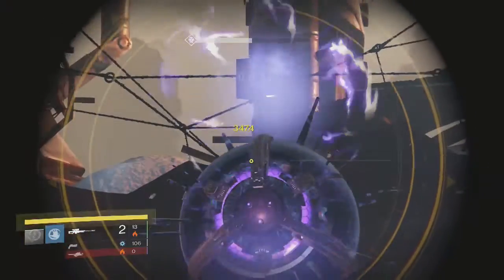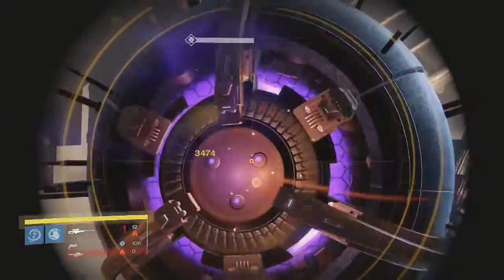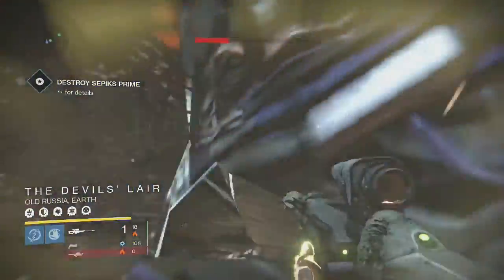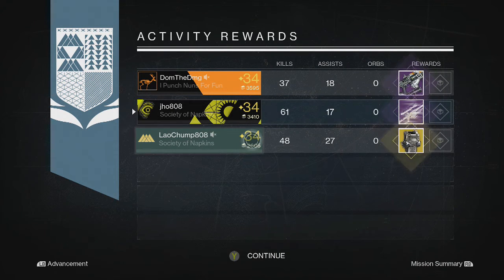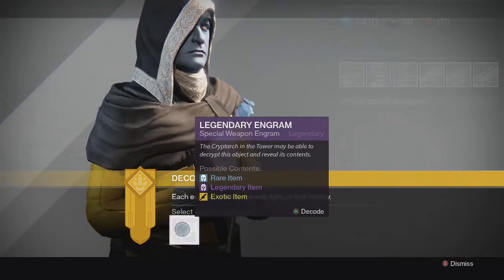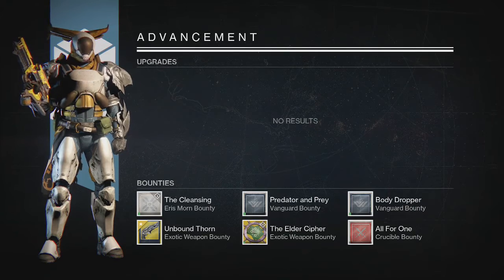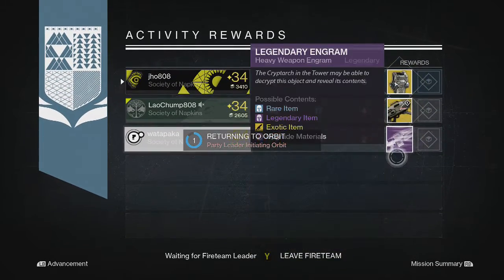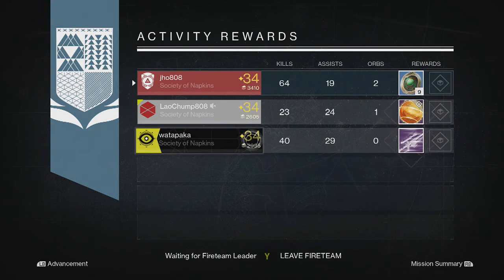Destiny - Nightfall Exotic Loot x3 (Devil's Lair Strike)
Here is my weekly nightfall rewards for this week's Devil's Lair strike. (Week 48) This week was another good week for nightfall rewards.